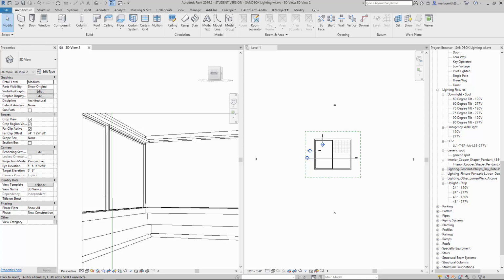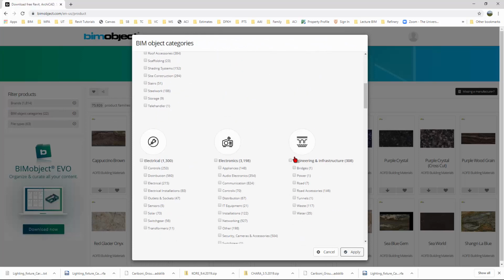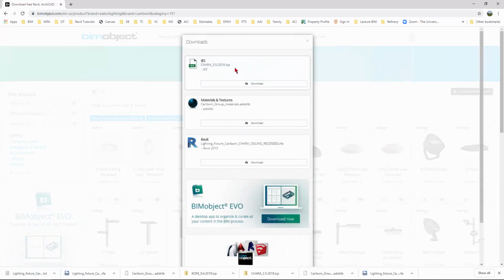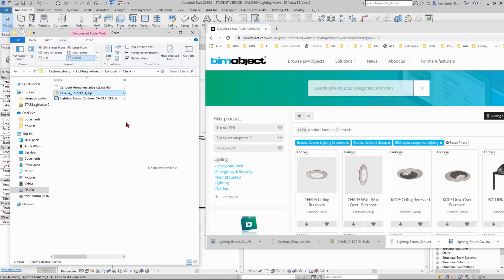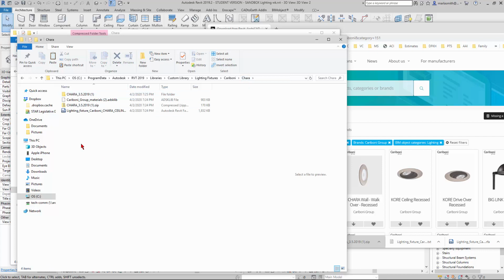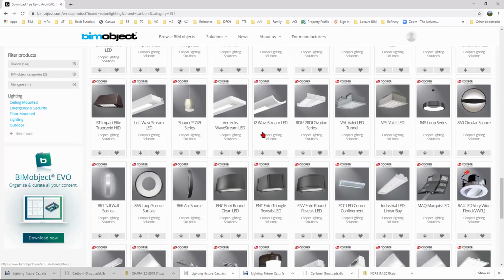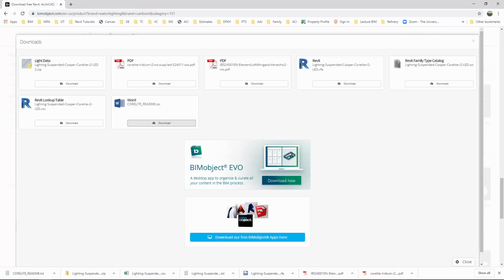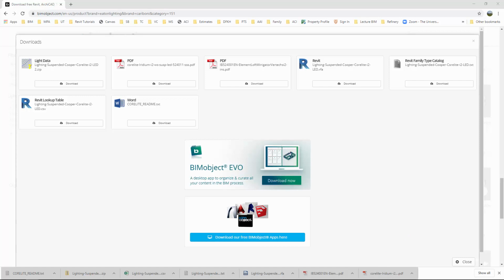03 Revit Lighting Downloading